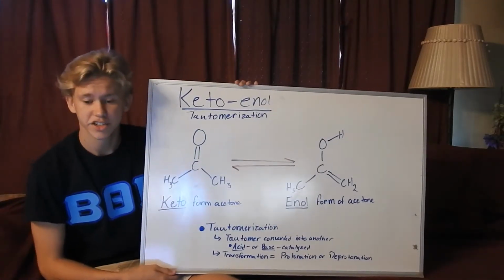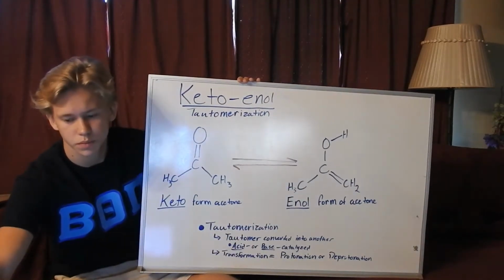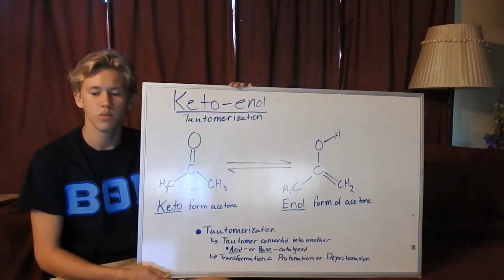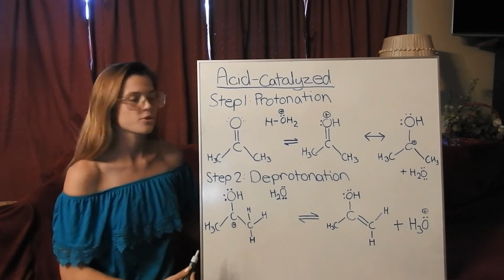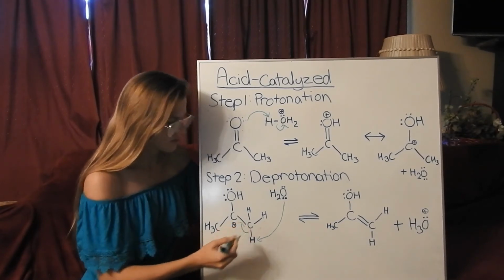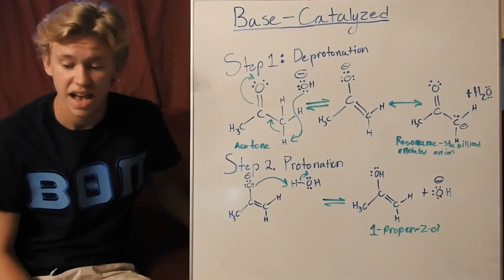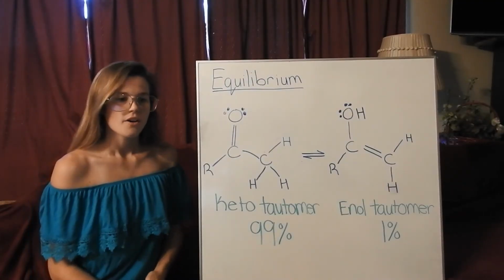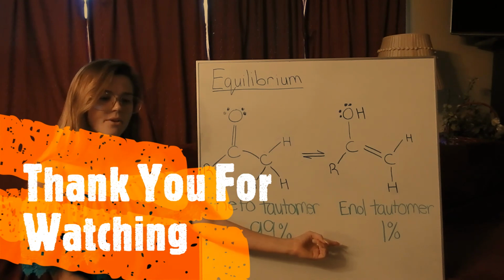Tautomerization (Organic Chemistry)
Final video Org Chem
Jeremy R. & Amanda R.
FGCU